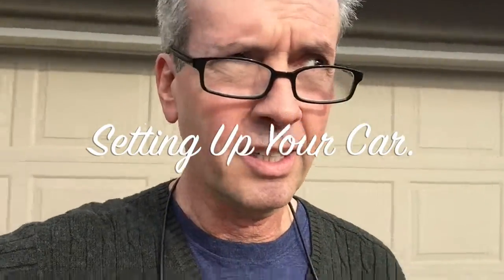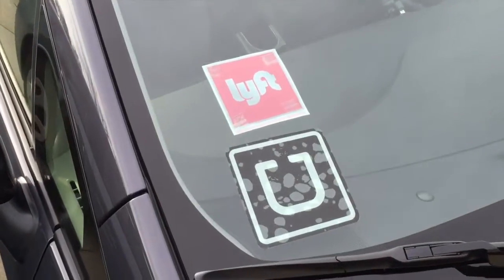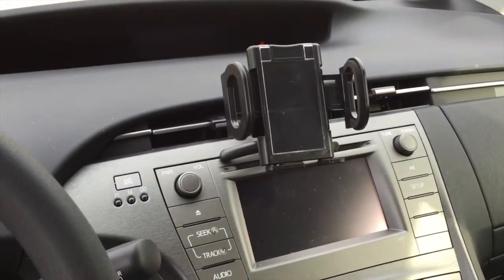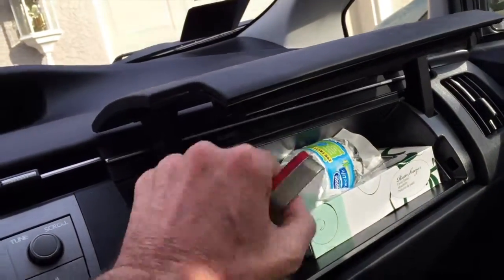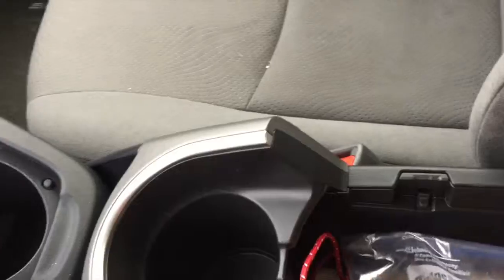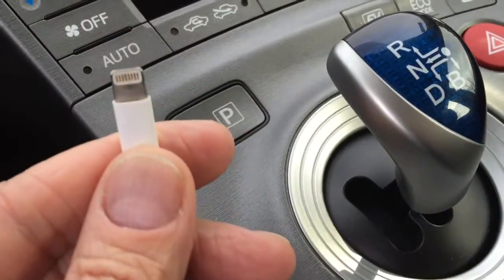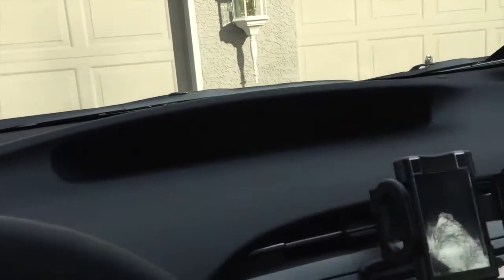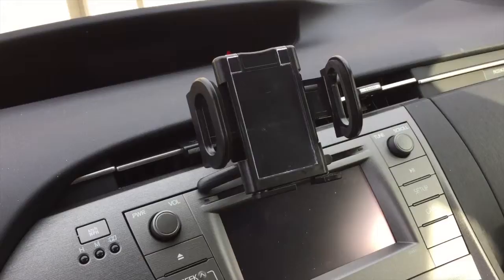Uber and Lyft Driver - Setting Up My Car.